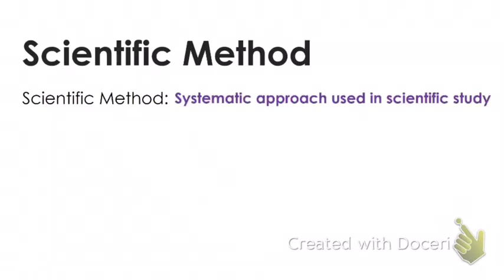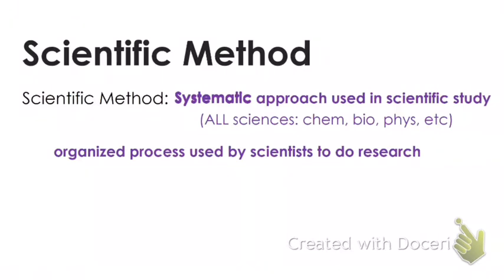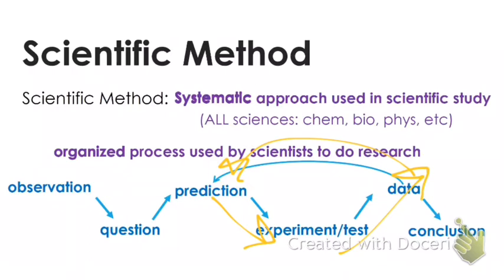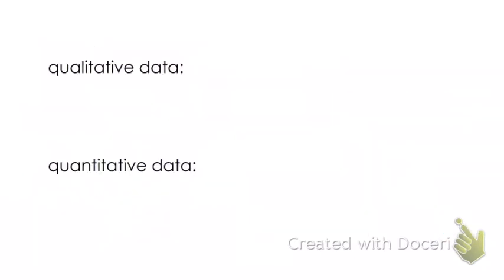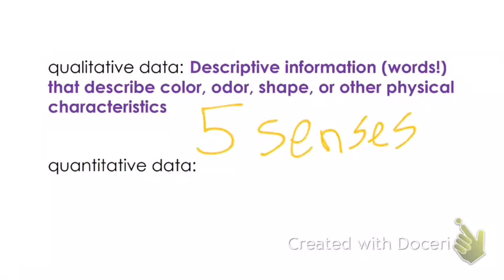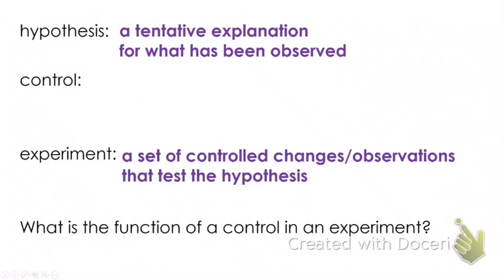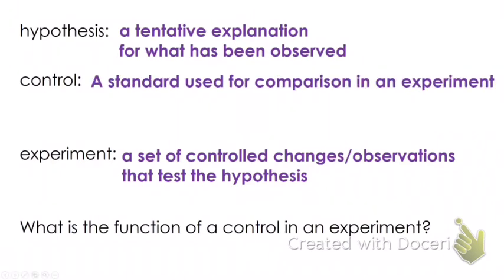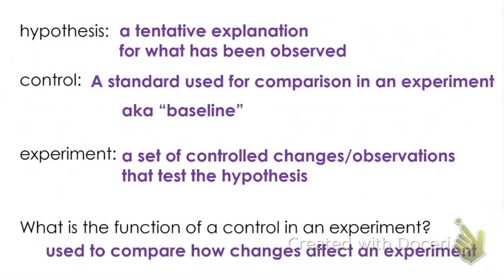1.2-The Scientific Method